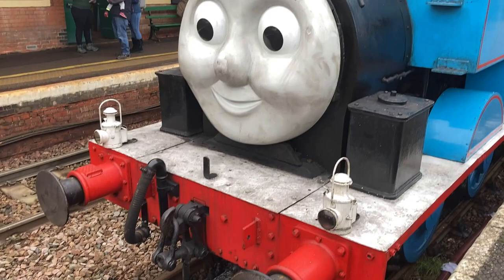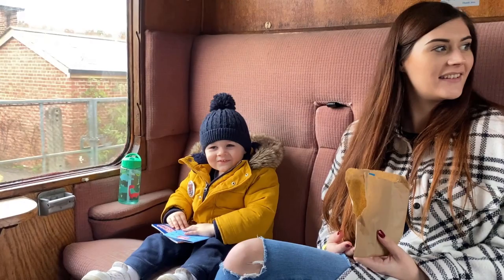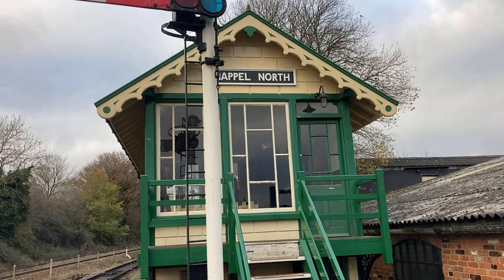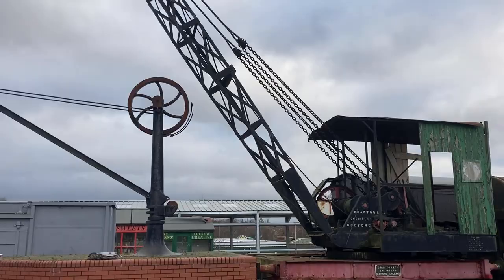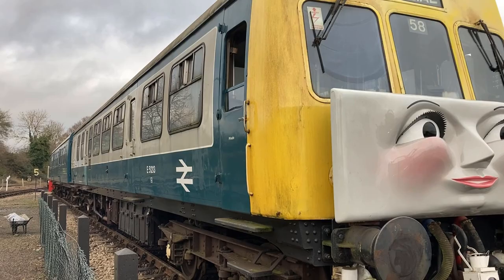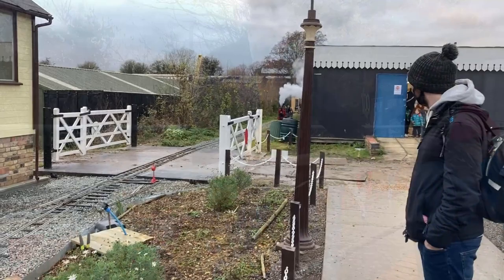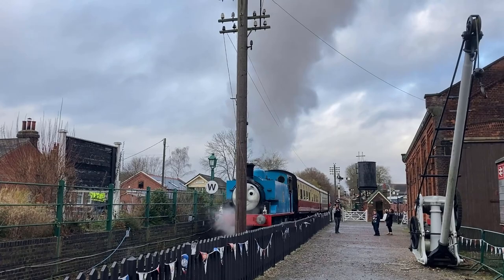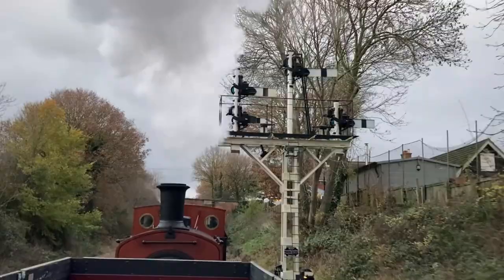Day Out with Thomas - Thomas & Friends - Thomas the Tank Engine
This video is for our Grandson Ronan when we took him to see Thomas & Friends at East Anglian Railway Museum, Station Road, Wakes Colne, Colchester, Essex.

It was magical to see our grandson's face light up when he saw how big Thomas was in real life, up to now it had just been a cartoon on the TV.

If you want to take your children out with Thomas and friends for a Day, you can find out where they will be next by visiting the website.
The next time Thomas will be at East Anglian Railway Museum is Saturday 27th August 2022 and you must book tickets as it is always sold out.

Spending quality time with family is priceless and this is a fantastic way of making lasting memories with your loved ones. Hope you enjoyed this video.
A special thank you to Ronan for making it such a fantastic day out.
Best wishes
Greg & Lou